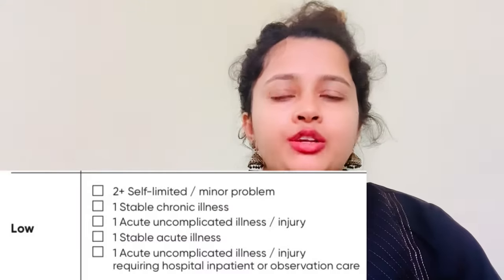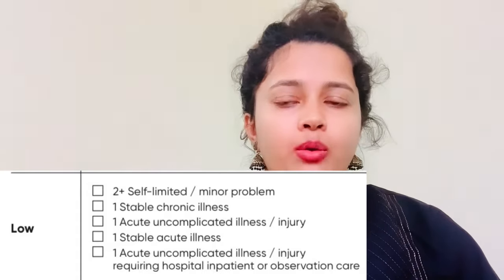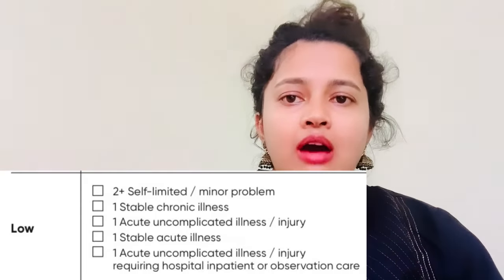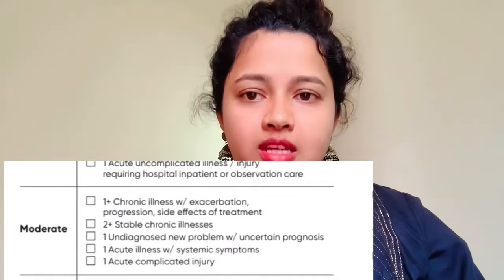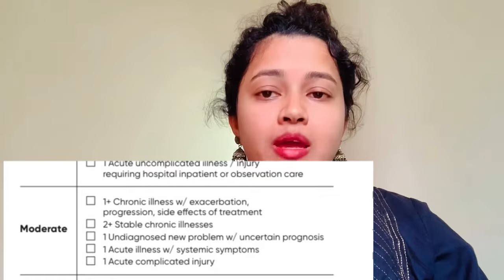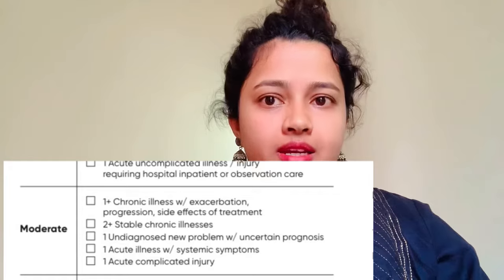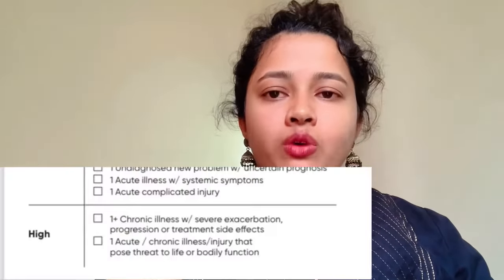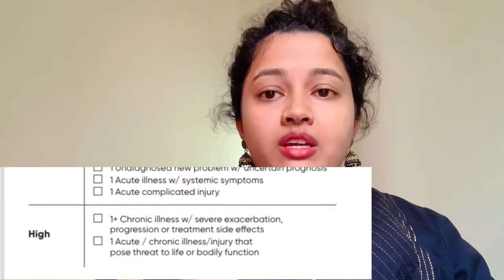E/M - How to calculate MDM - Problem Adressed levels explaination with easy examples!EM MDM#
Hello Medical coders! In this video will learn what are the components of MDM - and how to understand different levels in Table A - problem addressed -

If you want to learn more - and if your preparing for CPC exam then you should consider my CPC preparation classes which happen only on weekends online -

You will get all important material for 2023 CPC exam - interested please reach out to
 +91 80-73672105